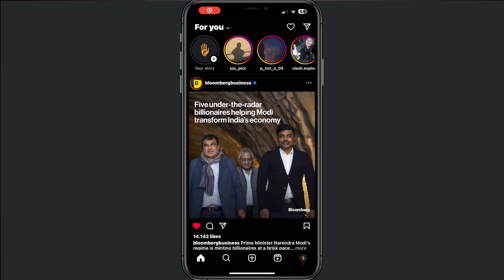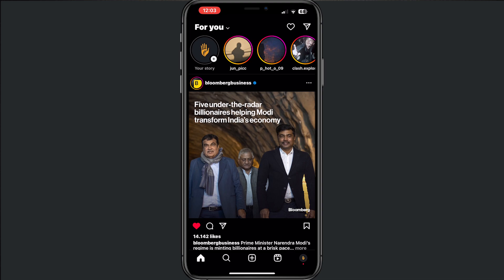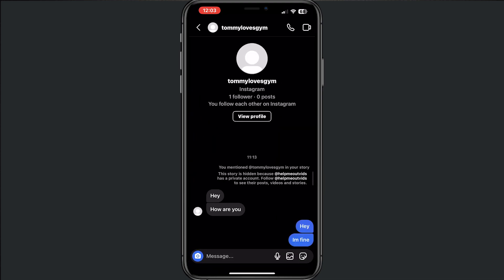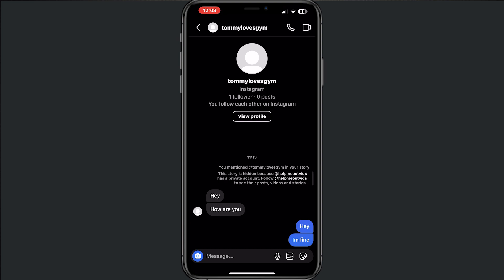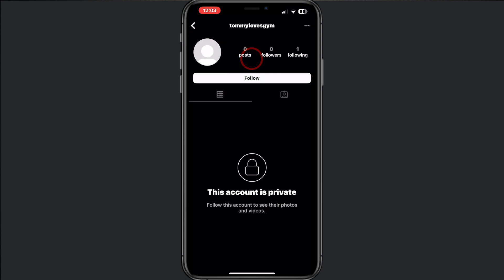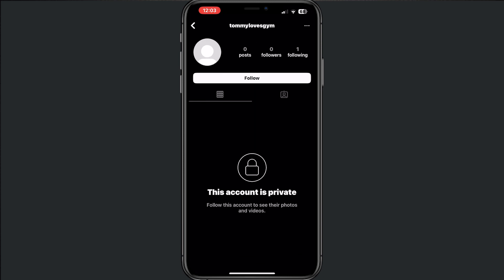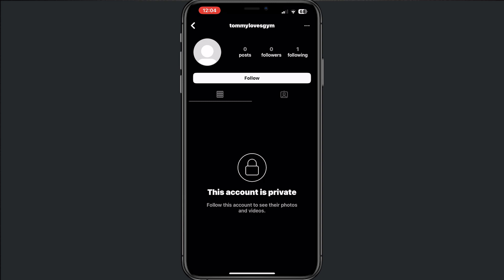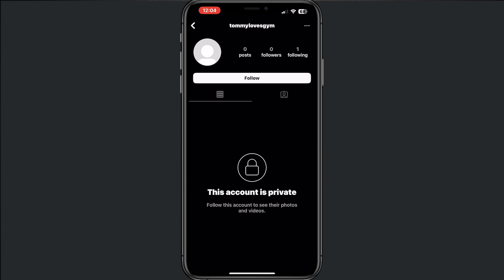How To See If Someone Blocked You On Instagram (2025)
In this video, we will show you how to determine if someone has blocked you on Instagram.